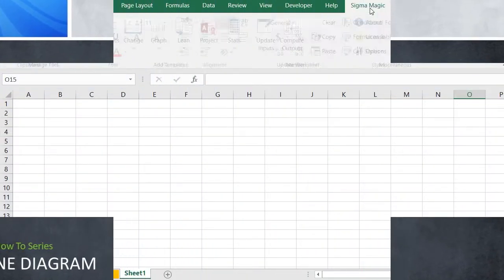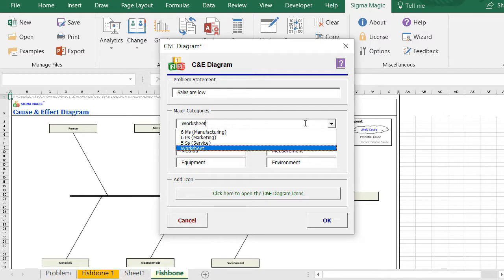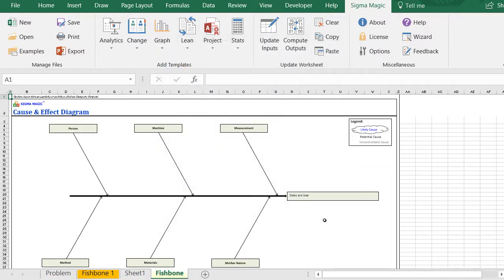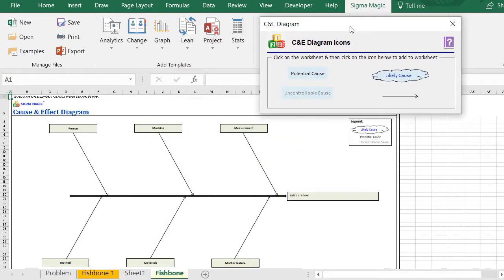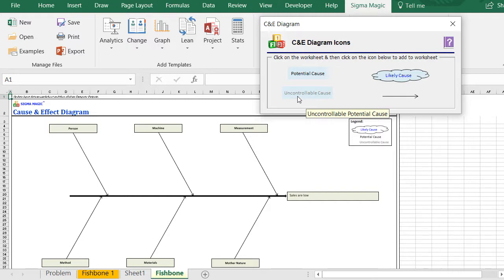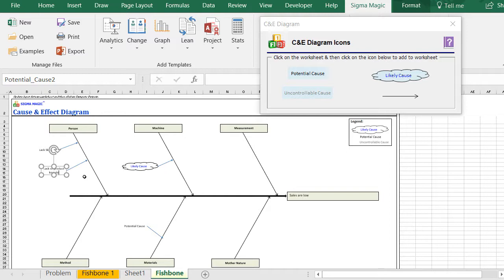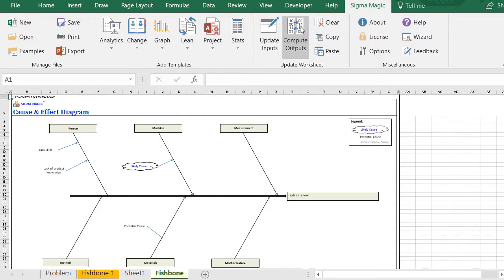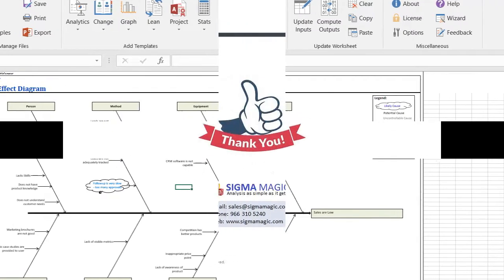Fishbone Diagram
In this module, we will cover how to create Fishbone Diagram using Sigma Magic software.